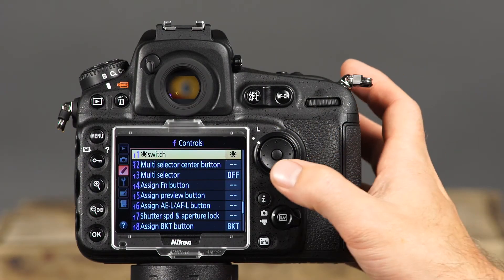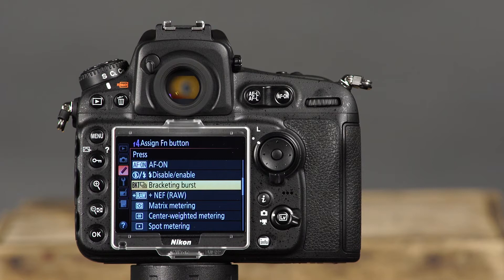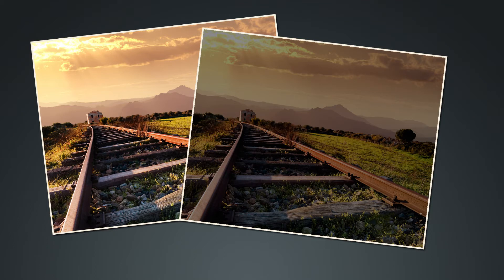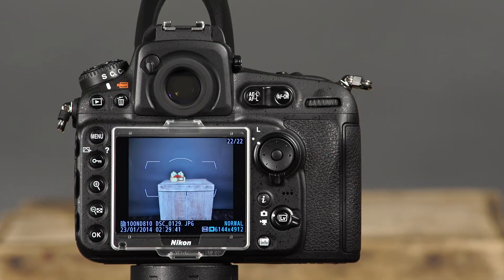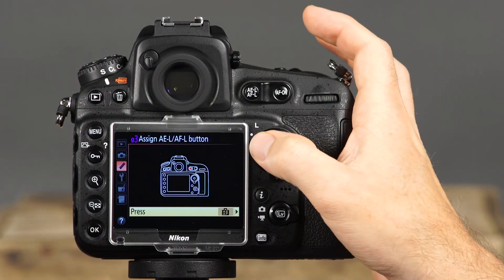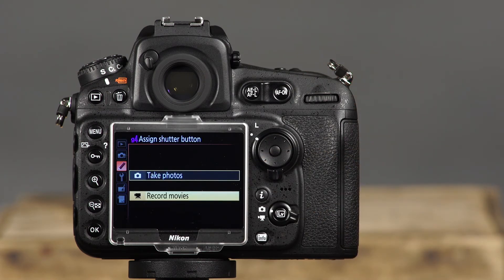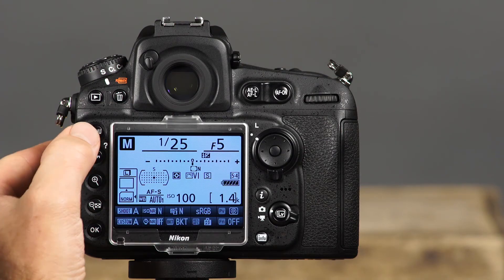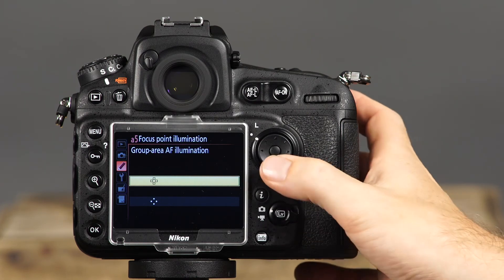Nikon D810 Beyond the Basics Instructional Guide by QuickPro Camera Guides